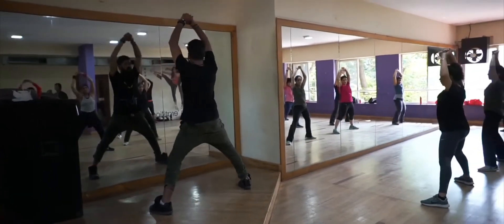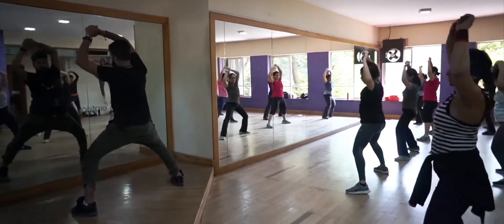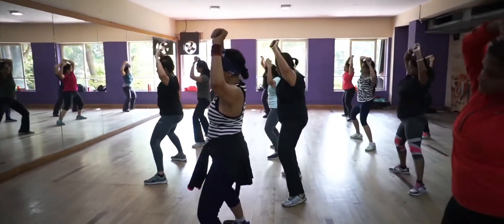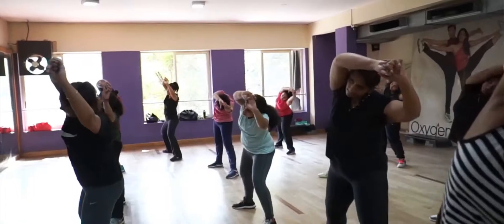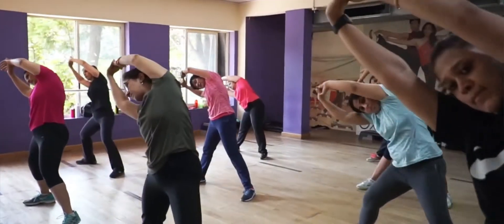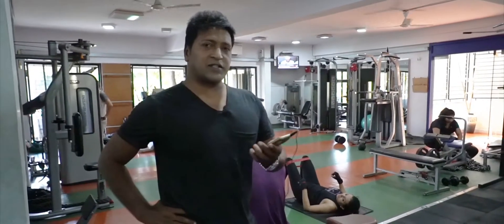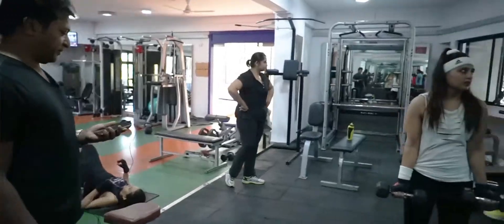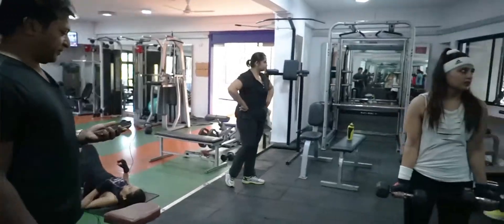Figurine Fitness - Indiranagar: Walk-through Video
A typical dance workout is a fun-filled way to get into shape, stay toned and work your core, while blissfully moving away to the rythmic music.Join today